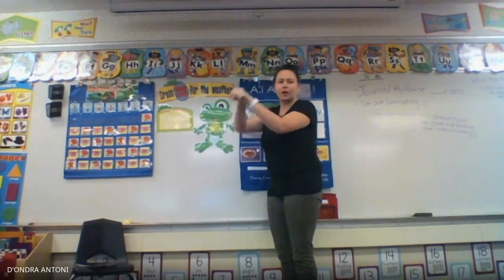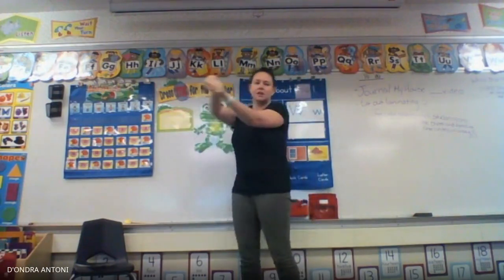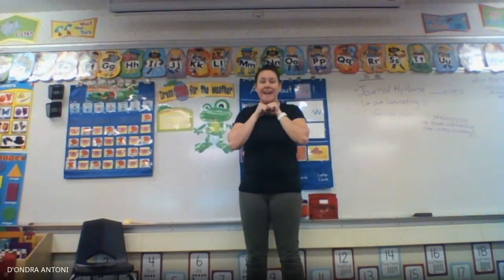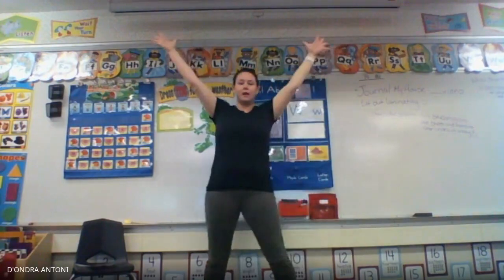Letter K Exercise